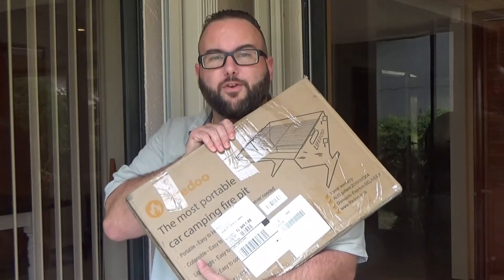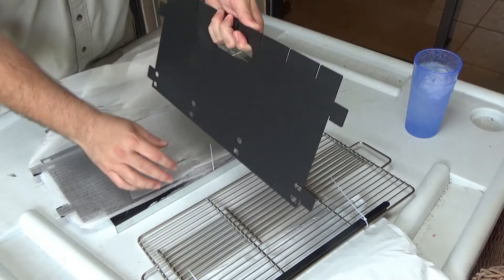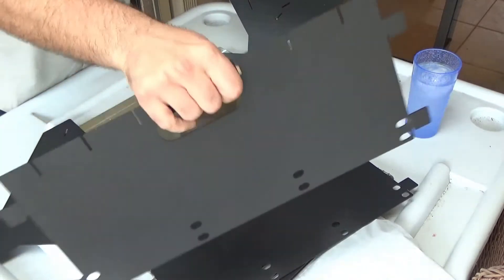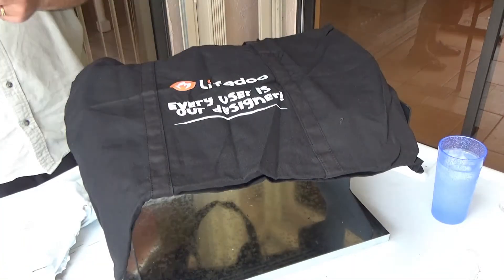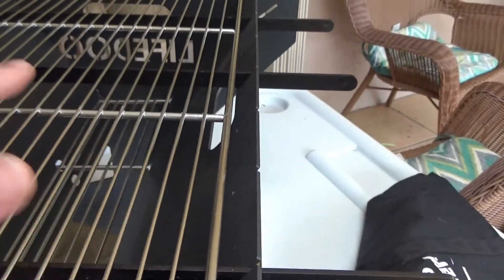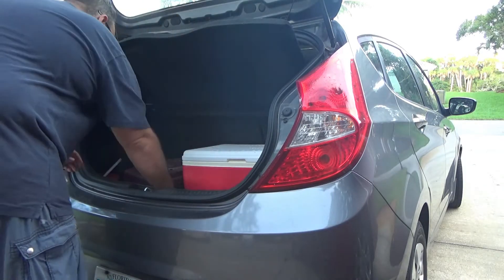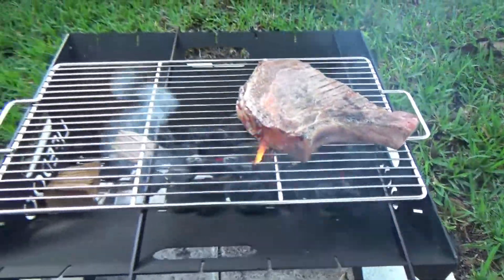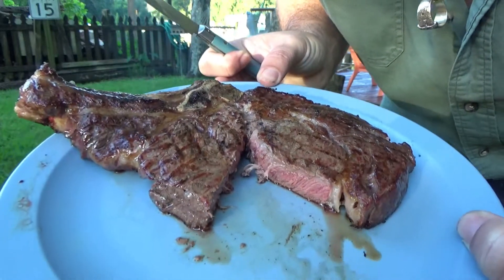Lifedoo Portable Grill Review | Is this the Best Portable Grill??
This compact, or flat pack, fire pit / grill was pretty cool. Whether you're an avid camper or more of a glamping traveler I think this portable grill would be a great addition to your pack. I was able to slide it in between a tackle box and a cooler for our trip to Weekie Wachie springs in Florida.

Amazon Store

Things I use - you should try!!
Lumber Jack Hickory Pellets
A-MAZE-N Pellet Maze
Stainless Steel Grates for Pit Boss 1100 Pro

BBQ Shirts:
BBQ Tong Shirt
Flats Are Better Shirt
Pellet Game is Strong Shirt